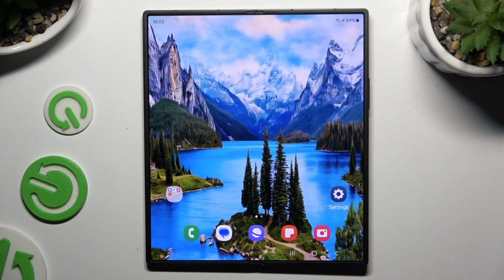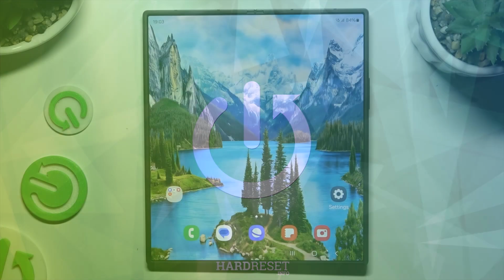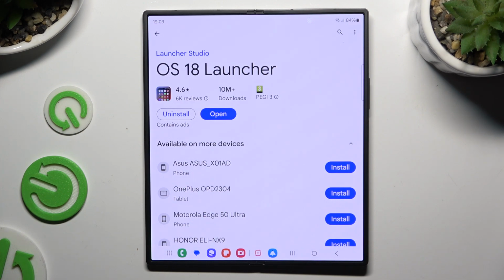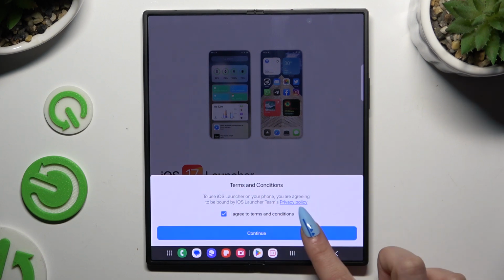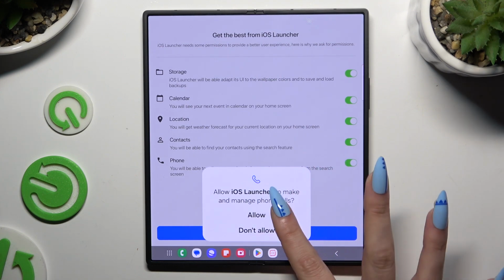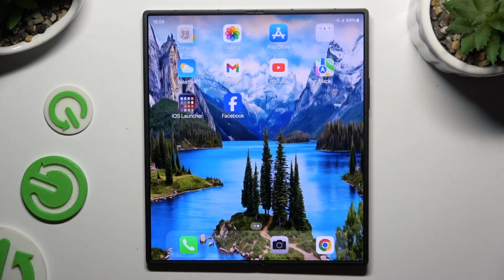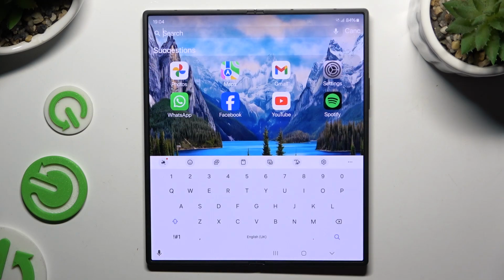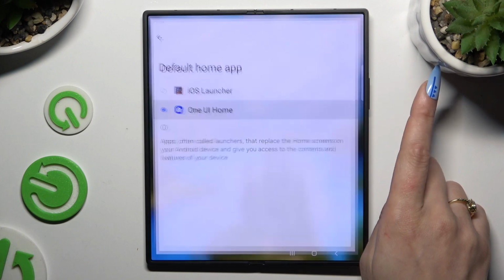How to Download and Apply iOS Launcher in SAMSUNG Galaxy Z Fold 6 - Launcher iOS App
In this video, we demonstrate how to apply an iOS-style system launcher on your Samsung Galaxy Z Fold 6 using the Launcher iOS app. Follow along to transform your Android interface with iOS aesthetics, including icons, layouts, and navigation. Perfect for those who want an iPhone-like experience on their Android device.

How to install the iOS system launcher in SAMSUNG Galaxy Z Fold 6? How to apply the iOS interface theme in SAMSUNG Galaxy Z Fold 6? How to set a custom system launcher in SAMSUNG Galaxy Z Fold 6?